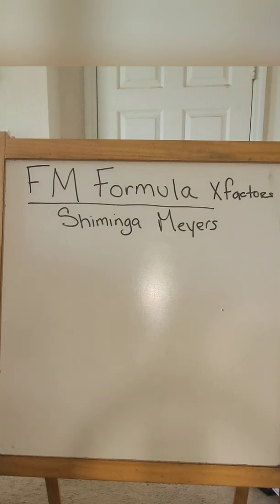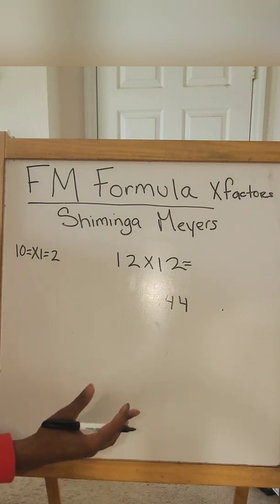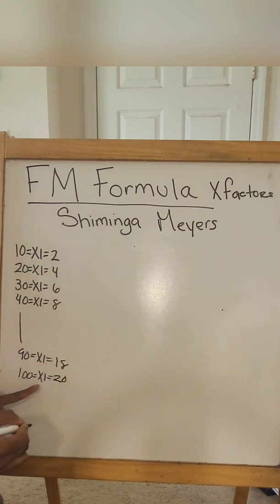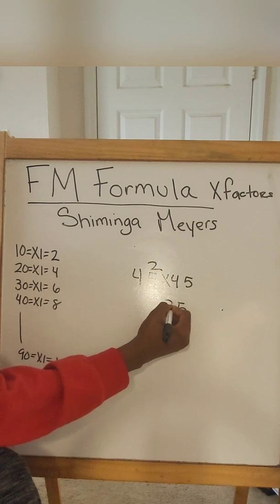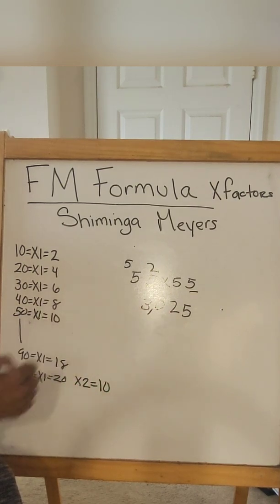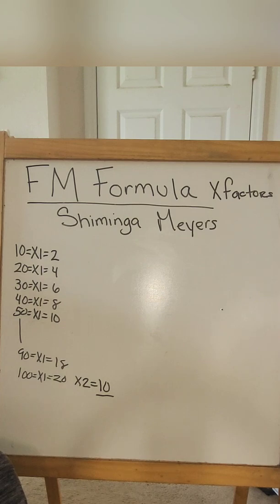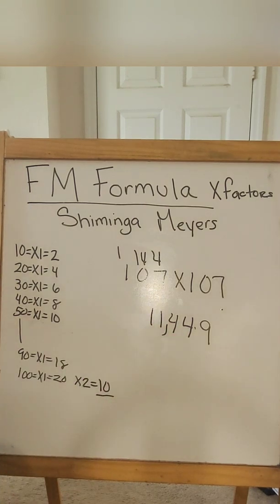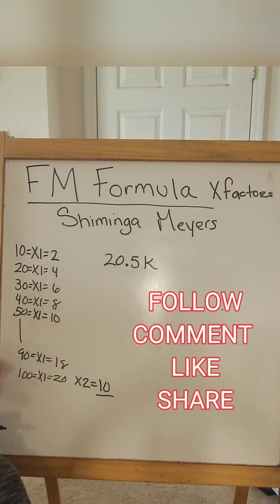Must watch! Explaining the FM Formula: How to multiply like numbers without stacking!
An explanation of the FM Formula. What are X factors? How to do the steps, and more answered in the video.

Facebook.com/artbyminga

Drop in the comments 👇🏽👇🏽👇🏽

~Questions
~Comments
~Math problem requests
~Any information you may have on this formula.